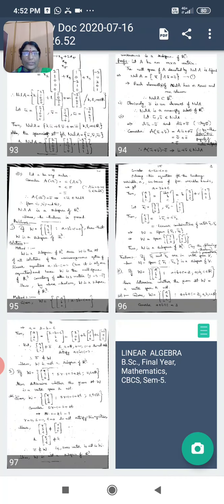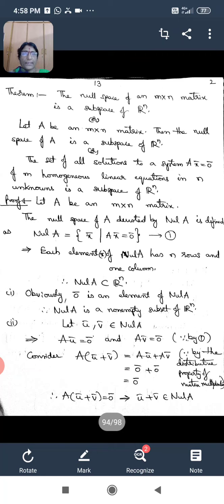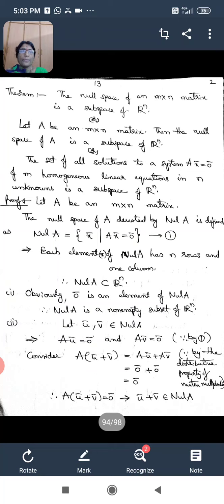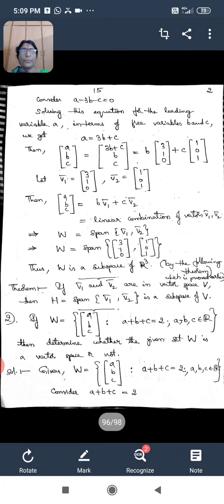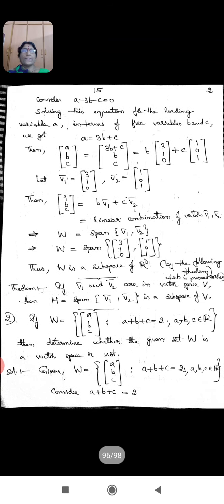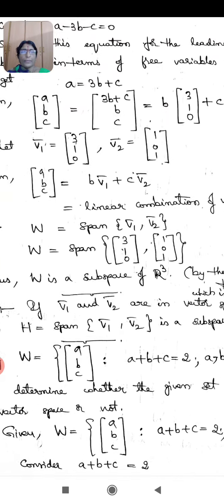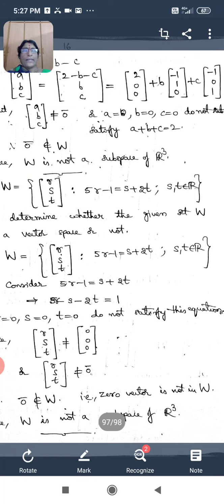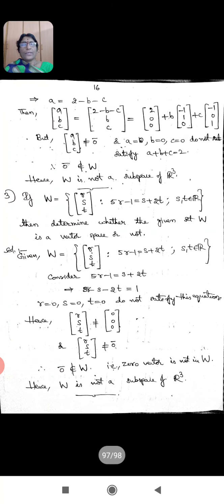2.1 Null Space of a matrix- 3